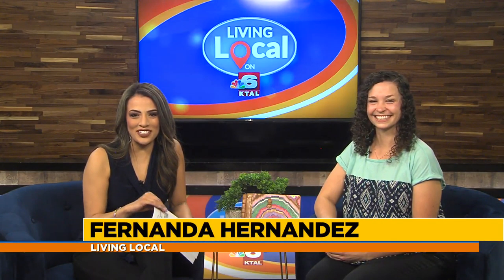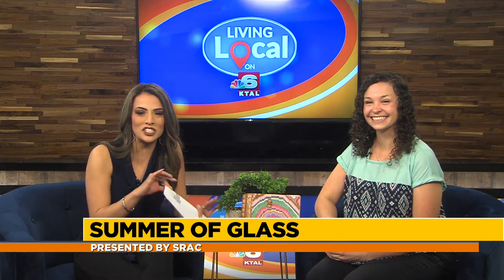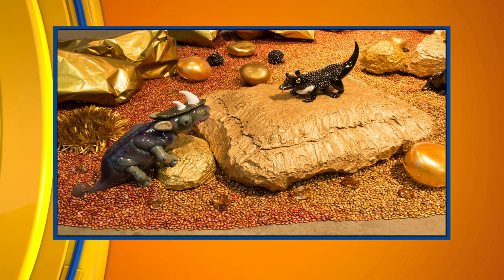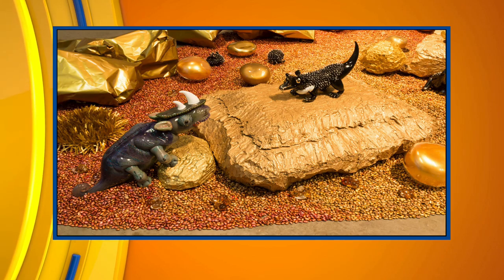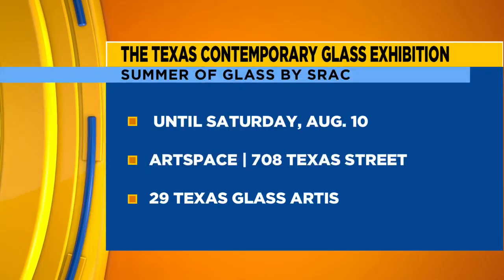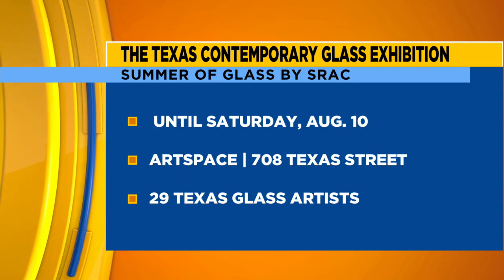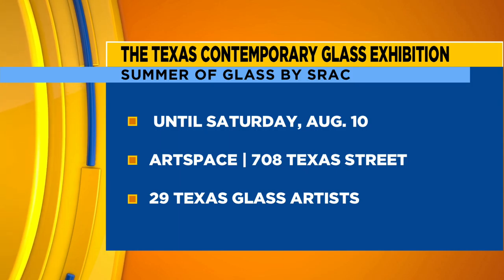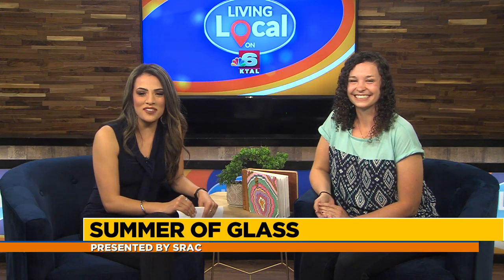Summer of Glass with Charlyn Reynolds